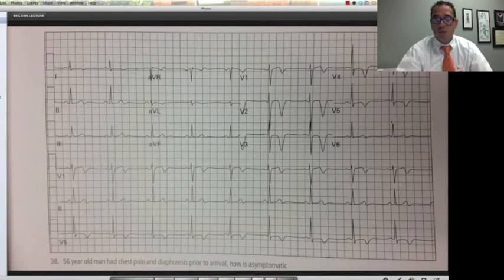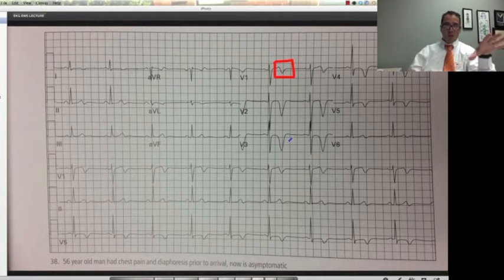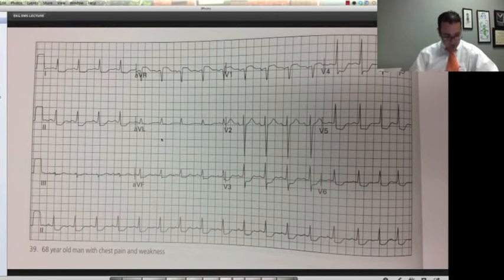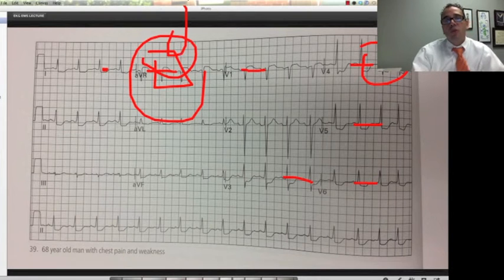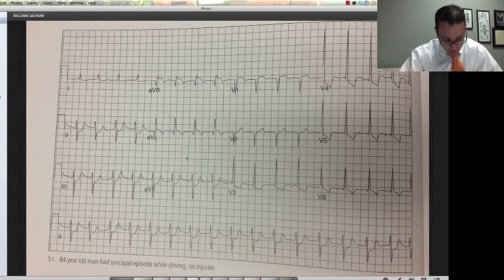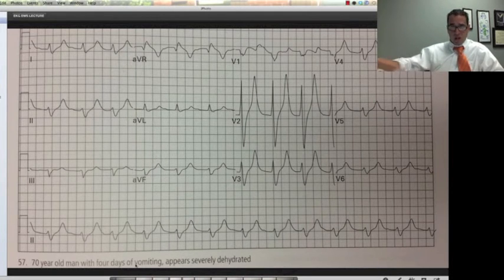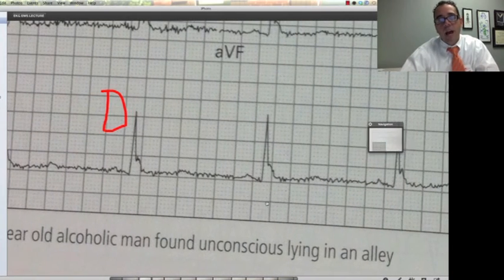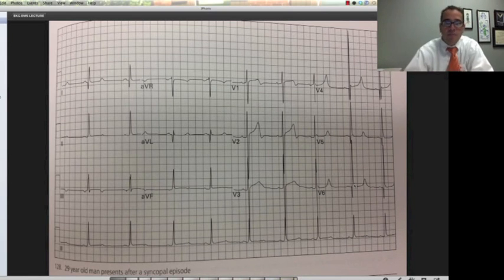EKG EMS lecture part 3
dr. oller gives EMS personnel a lecture on EKGs